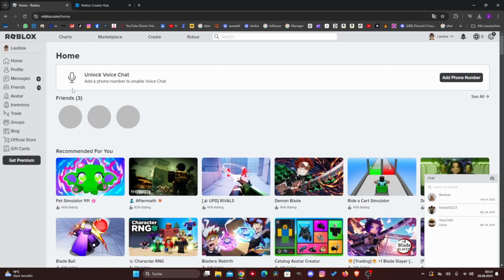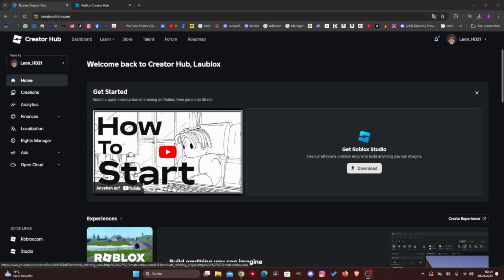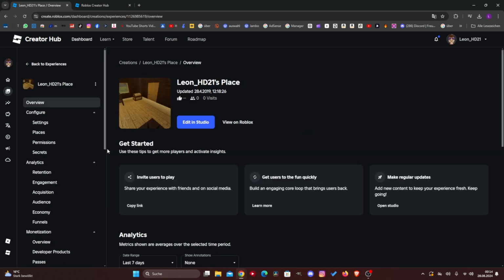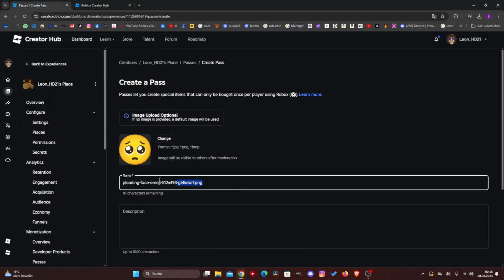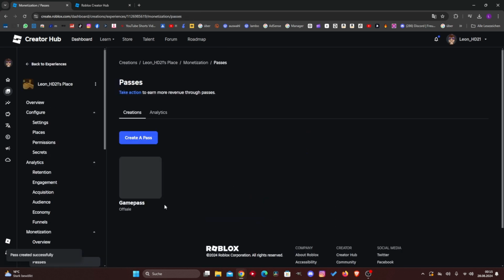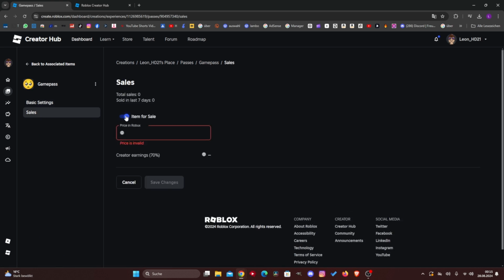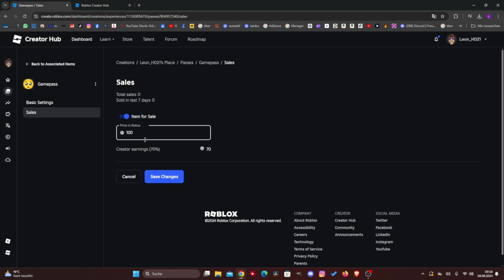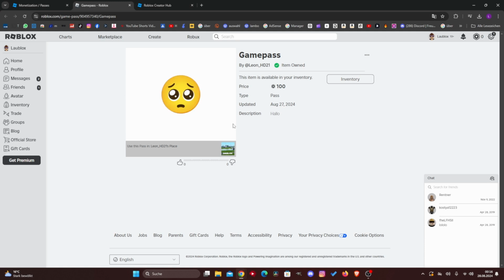How to Make a Gamepass in Roblox in 2025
In this tutorial, I'll guide you step by step on how to create a Gamepass in "Pls Donate" on Roblox! Whether you're playing on PC or mobile, I'll walk you through everything you need to know to make and sell your own Gamepass. This guide will help you easily start receiving donations in "Pls Donate."